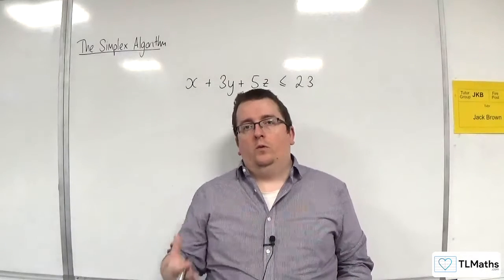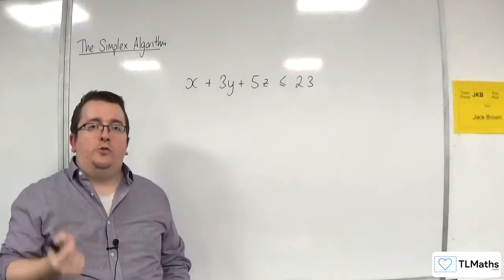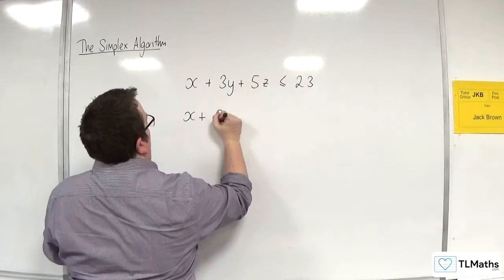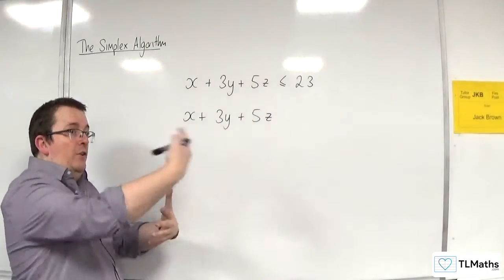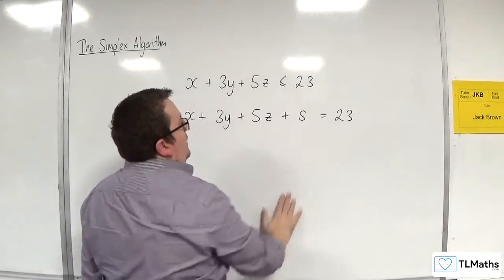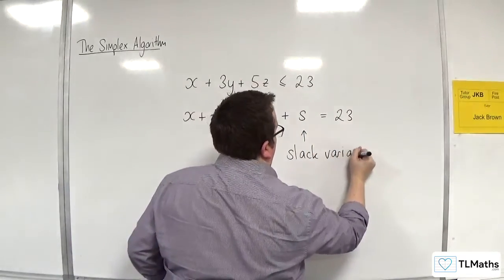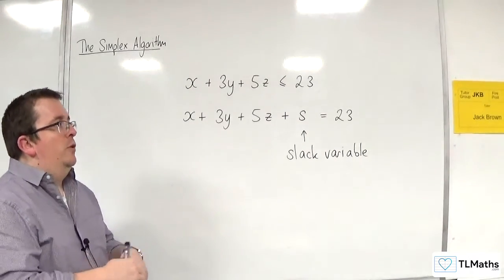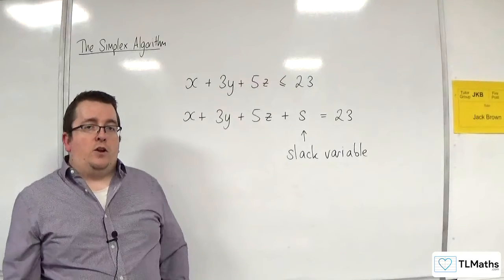OCR MEI MwA J: Simplex Algorithm: 02 Slack Variables